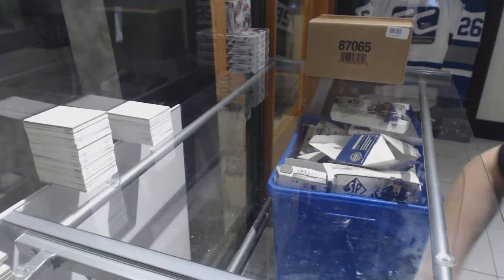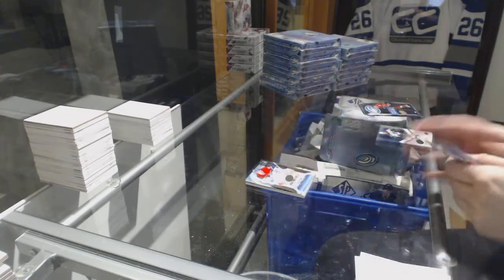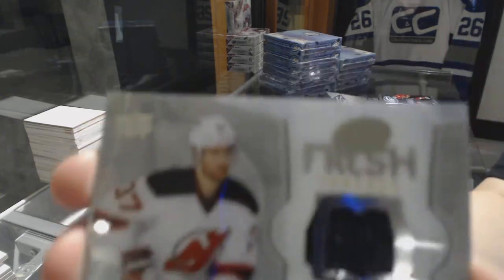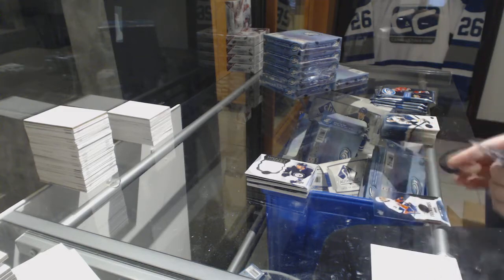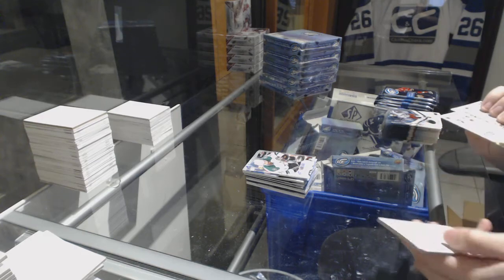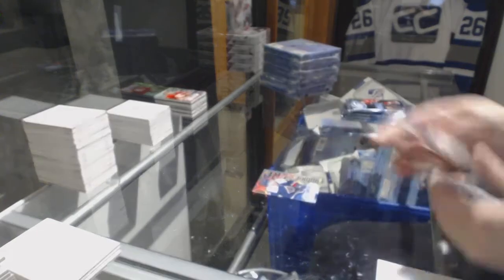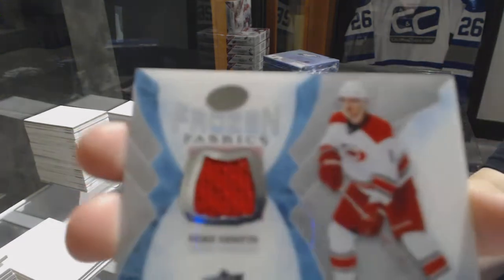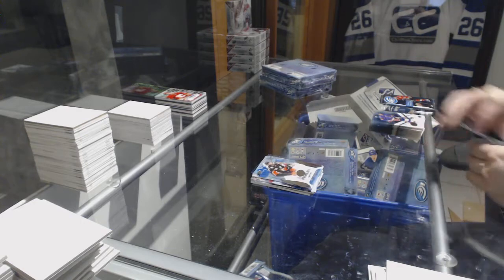16-17 Upper Deck Ice Hockey 10 Box Case Break - C&C GB #8449